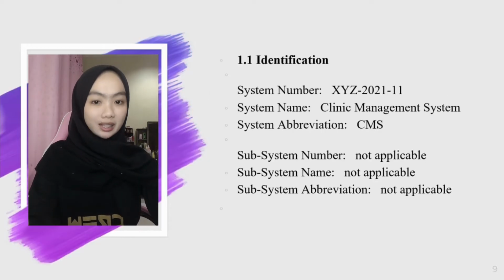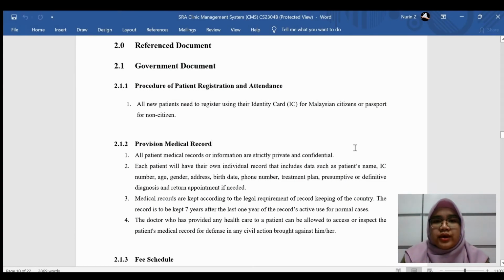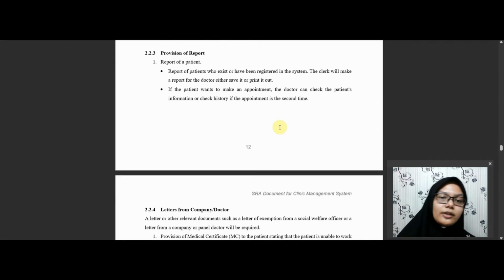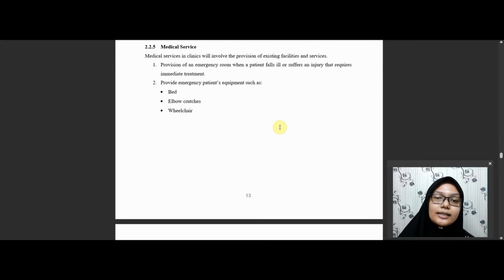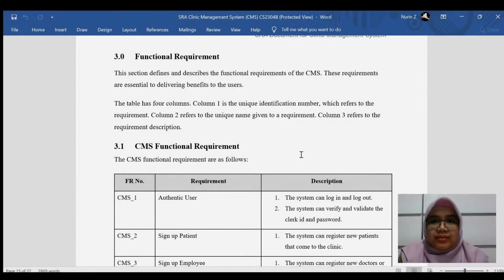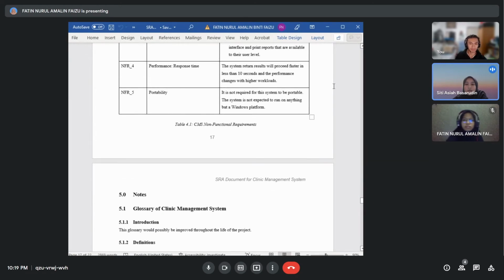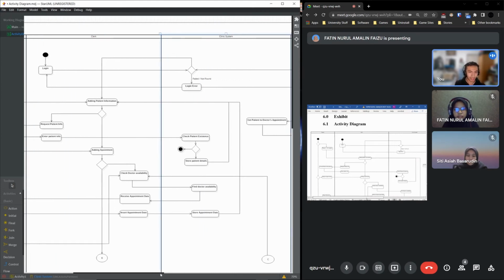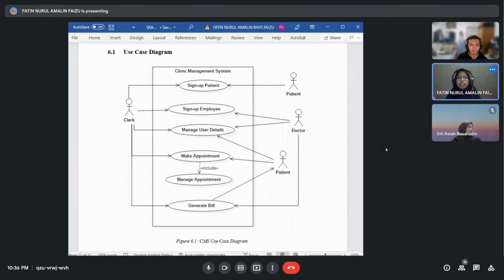Software Project [Clinic Management System] - CSC577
presentation csc577